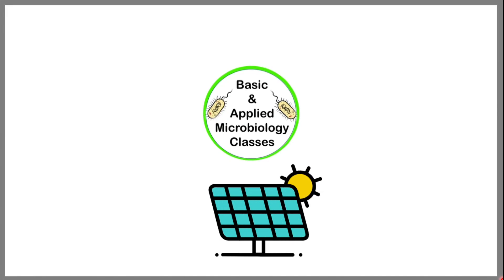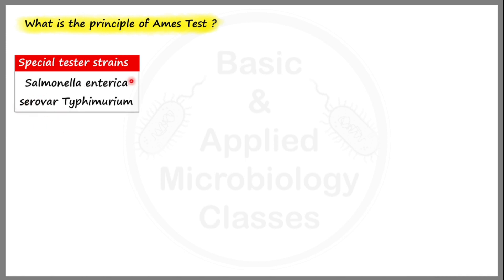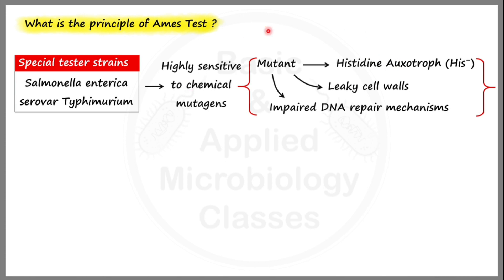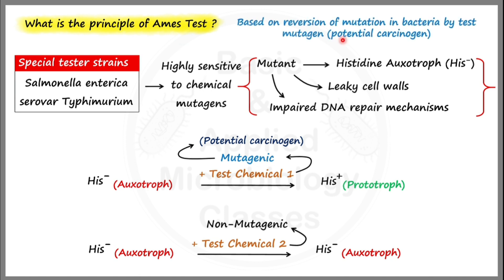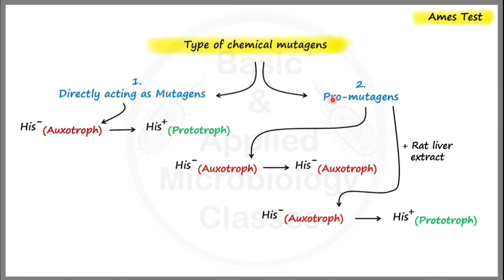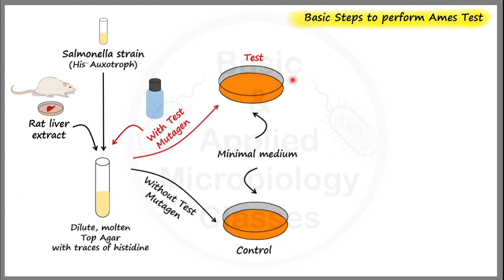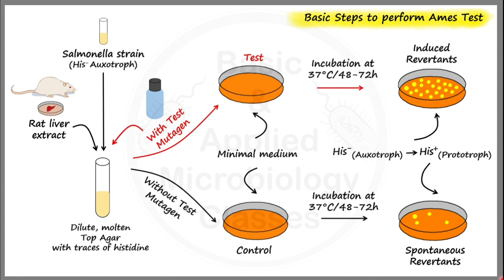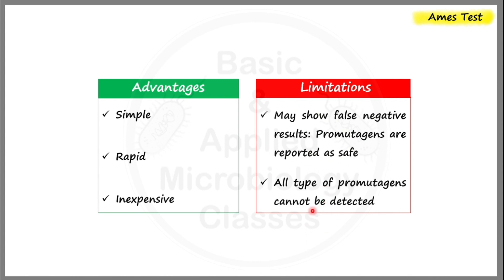Ames Test|Mutagens & Carcinogens Testing|Introduction|Principle|Basic Steps|Advantages|Limitations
This video cover an introduction, principle, basic steps to perform including advantages/disadvantages of Ames Test.